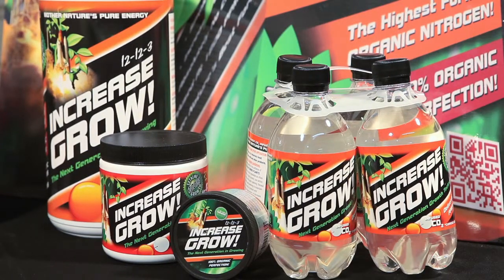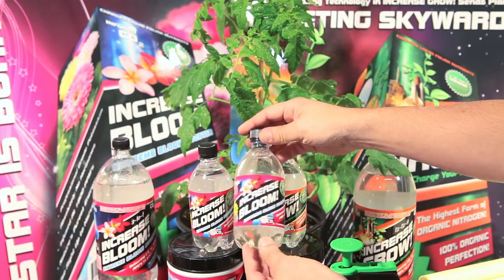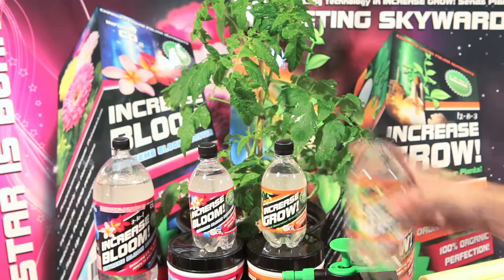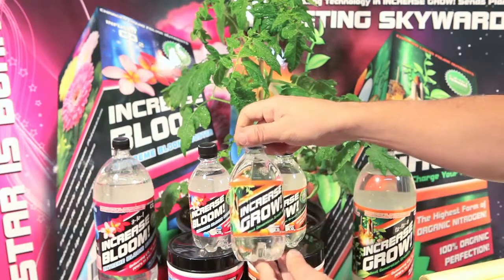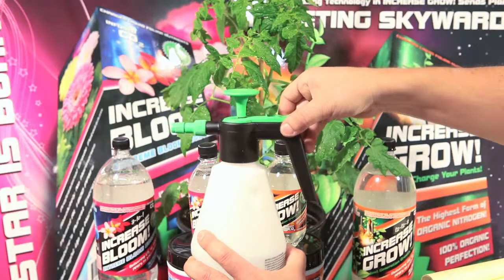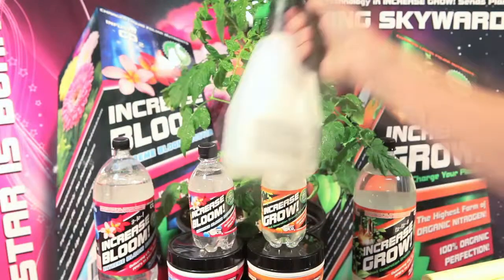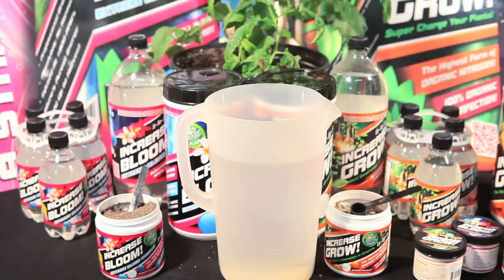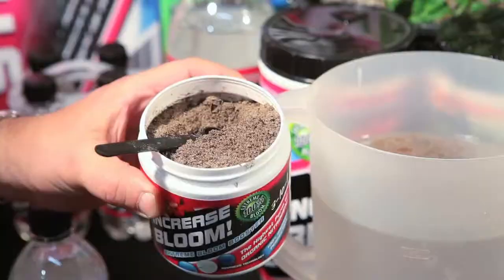How To Use Increase Charged CO2 All-In-One Foliar Plant Food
Increase Grow™ and Increase Bloom™ are the worlds first,100% pure organic,  all in one, liquid foliar plant food that are infused, primed and perfectly charged at an incredible 1800PPM.

It's a known fact that carbon dioxide significantly increases your plants photosynthesis activity. It's also a know fact that foliar feeding is by far the most effective way to deliver nutrients directly to your plants. Now you can deliver a highly concentrated blend of nutrients as well as carbon dioxide at 1800PPM directly to your plants leaf surfaces in a simple, easy to use, ready made blend. There is NO mixing, NO ph balancing, NO confusing regimens and NO hassles, simply open a bottle, foliar feed/ mist your plants to run off see your plants react like never before!! IT'S TRULY THAT SIMPLE!

Increase Grow™ (12-12-3 NPK) and Increase Bloom™ (3-10-1 NPK) contain a highly concentrated blend of 100% pure organic ingredients combined with 26 cold water seaweed kelp extracts for that perfect blend of nothing but mother natures raw energy. Experience the results for yourself!